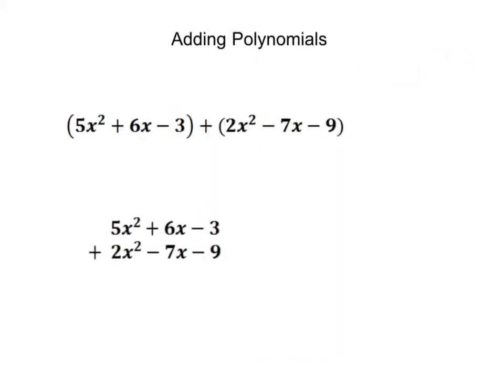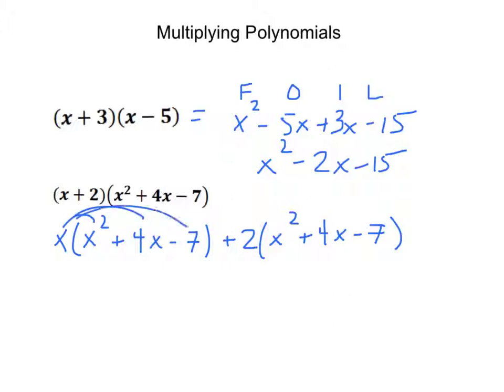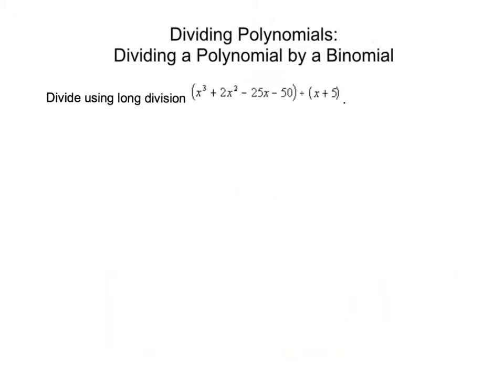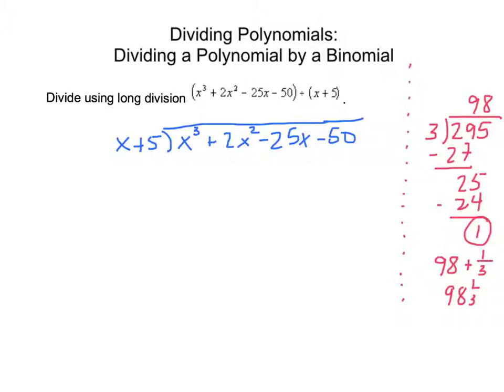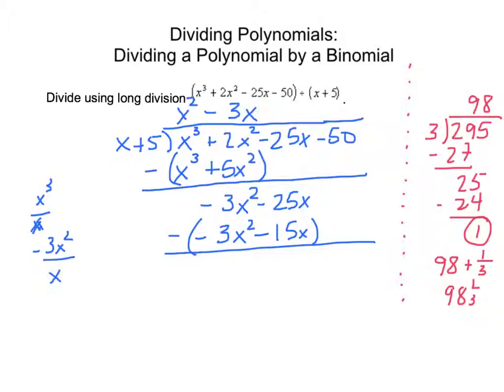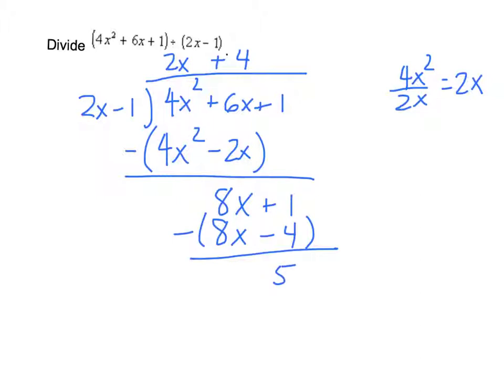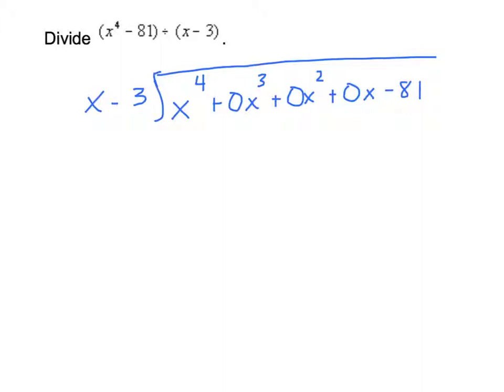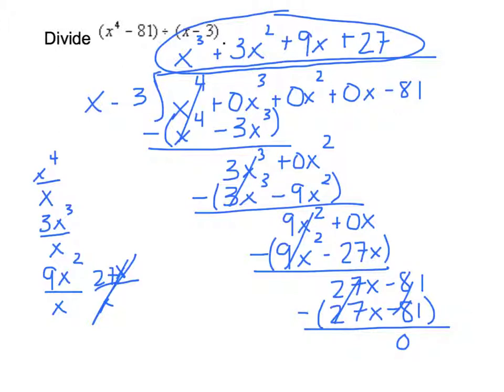Operations with Polynomials